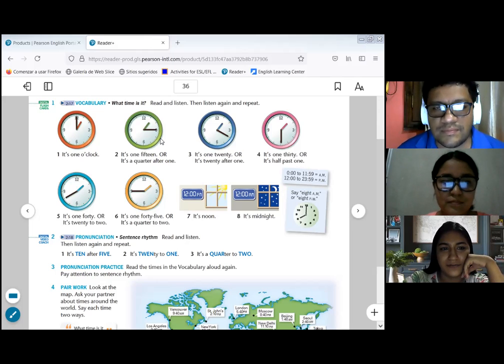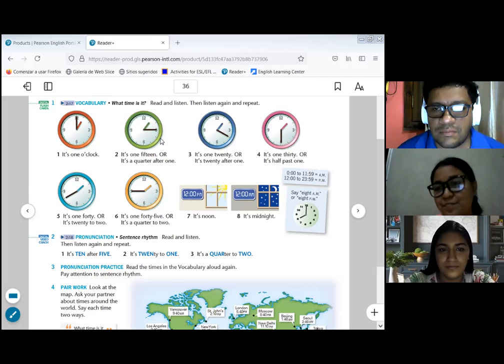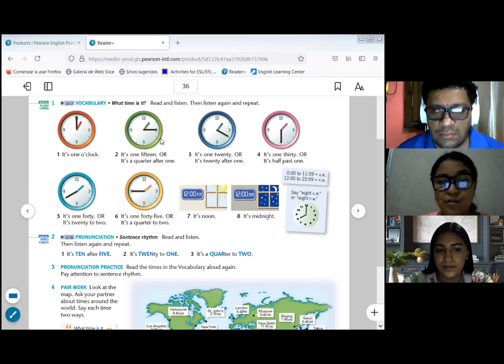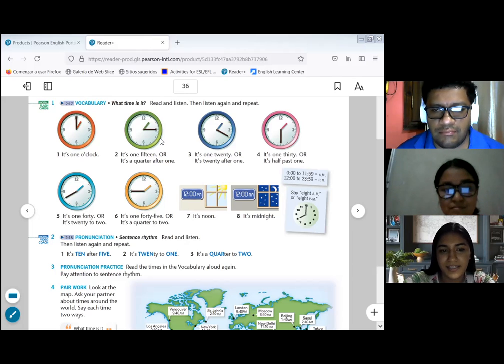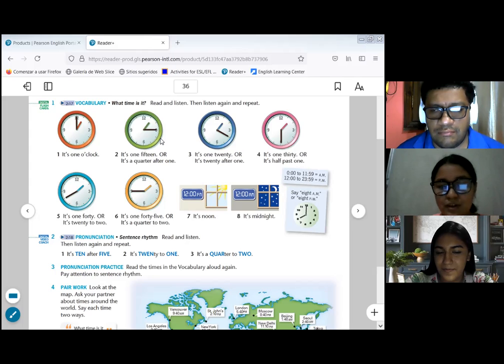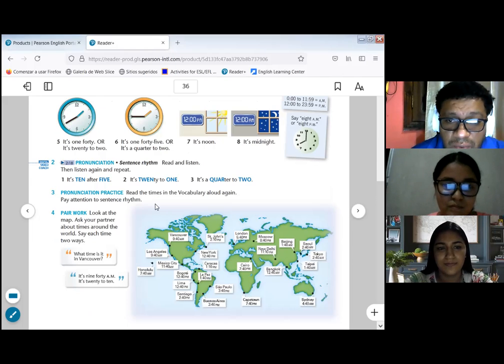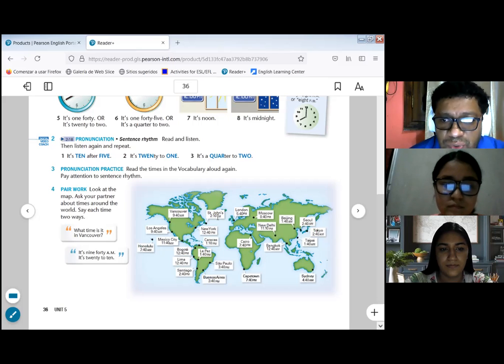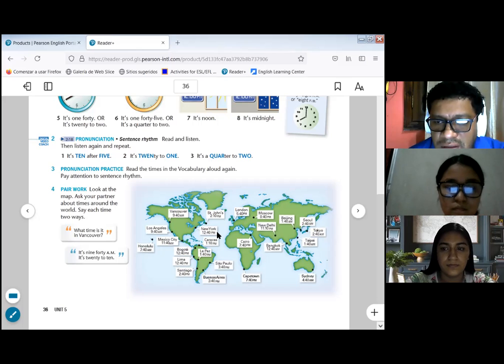The Silent Way Method.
The Silent Way is the name of a method of language teaching devised by Caleb Gattegno. It is based on the premise that the teacher should be silent as much as possible in the classroom but the learner should be encouraged to produce as much language as possible.